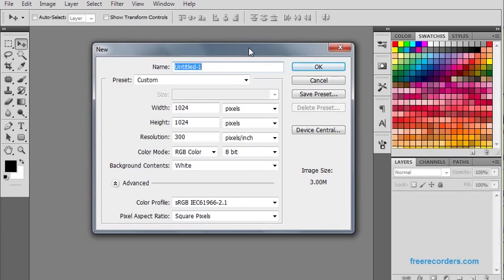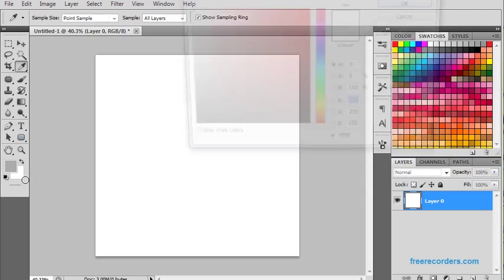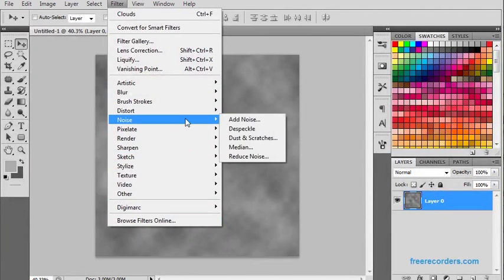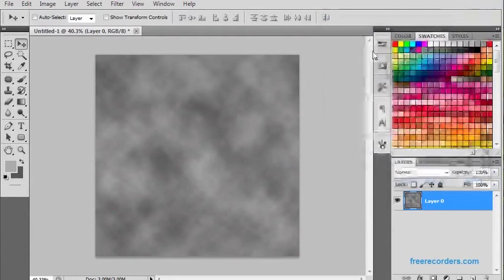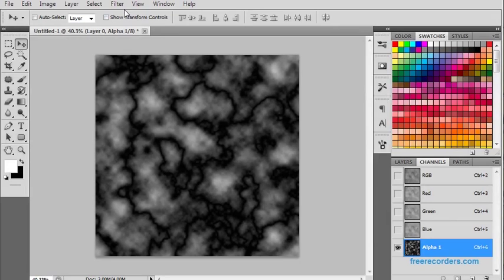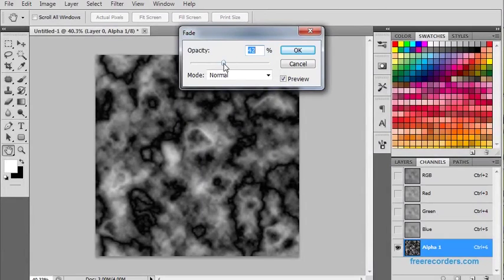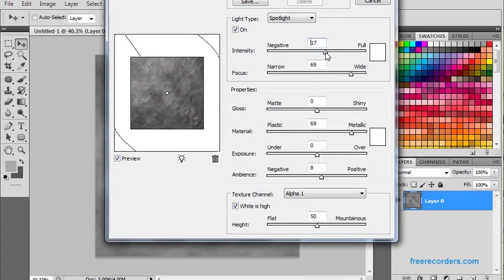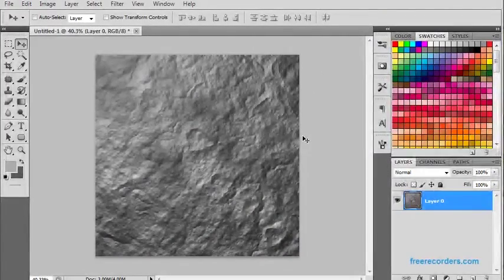Stone Texture in Photoshop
Here are some easy steps to create a stone Texture in Photoshop from scratch to core without using any reference. In this I have used various properties of Photoshop to create a stone texture.The different properties used are clouds, noise,etc. I have even given light corrections. For further details please watch the video.